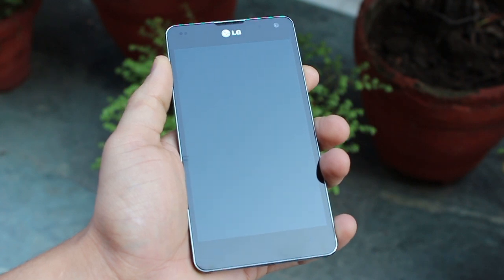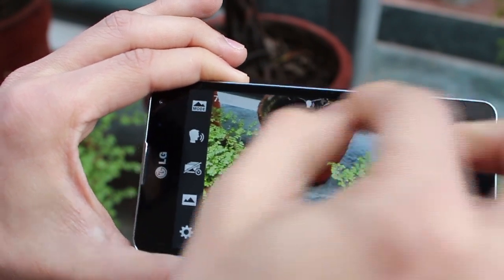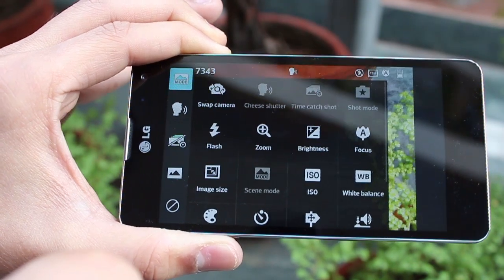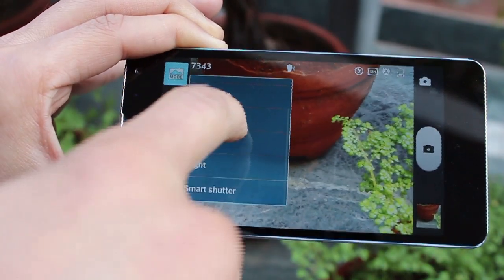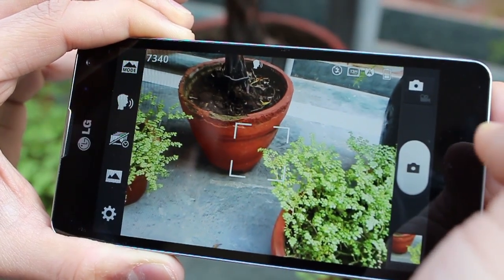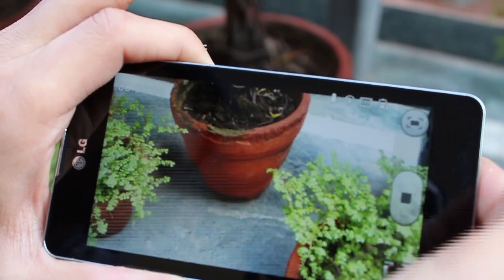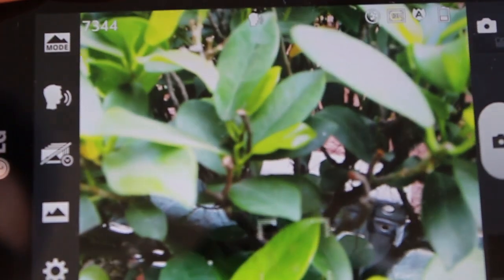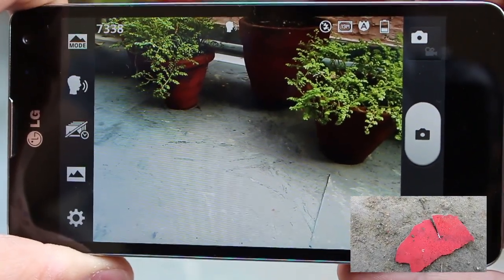LG Optimus G (E973) Camera Review hands on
Optmus G Camera review

The Optimus G camera is a 13 MP shooter with auto focus and LED Flash.

The shutter speed is quite fash & really snaps pictures quickly. The clarity is simply superb & you can definitely view some of the sample pictures in my review on the website.

The rear camera can also shoot full HD videos.

The front camera is a 1.3 MP camera which is not all that impressive. However it can also shoot videos in decent quality.